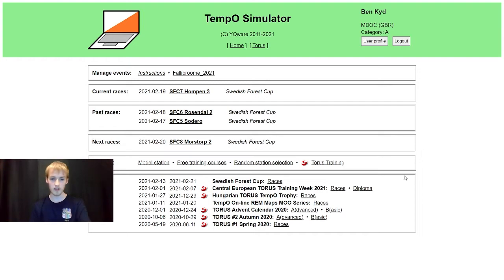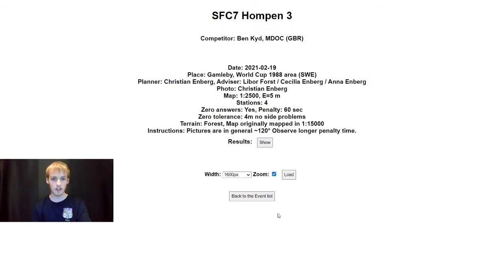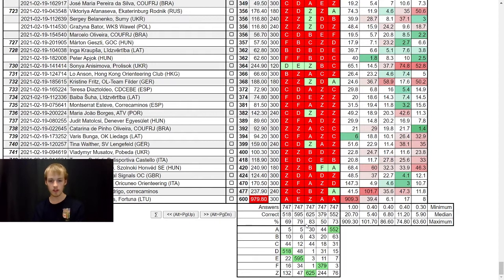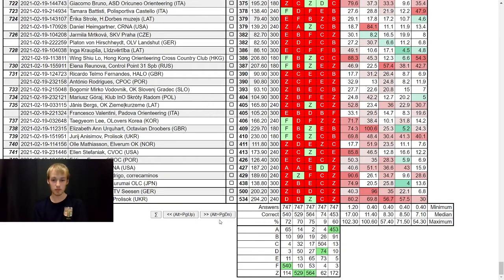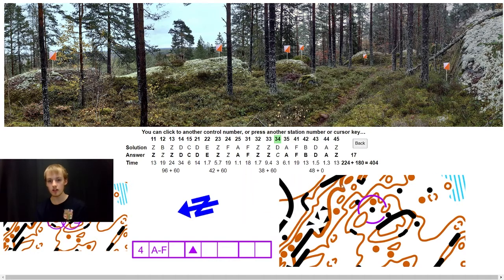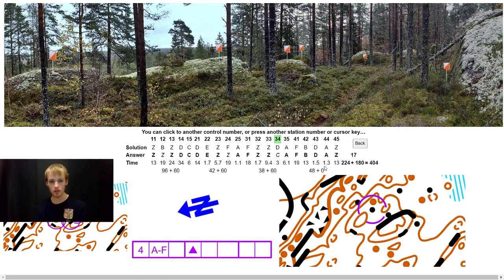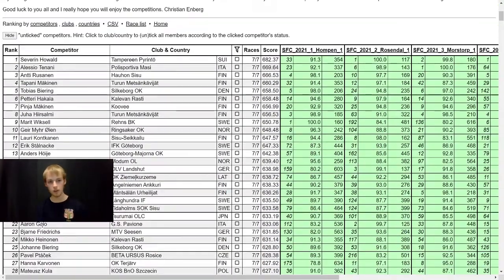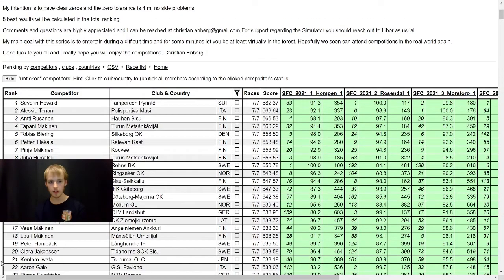Swedish Forest Cup Day 7 - Hompen 3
Any details you think I missed about any of the tasks? Comment them below!

Results are now available straight from the simulator! (so no separate link anymore)